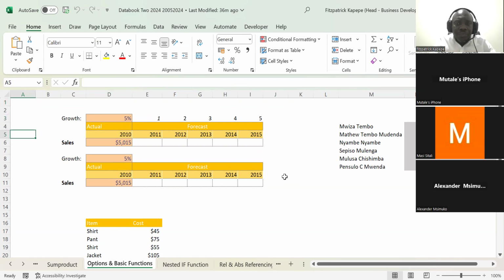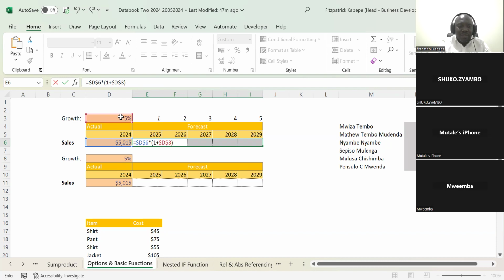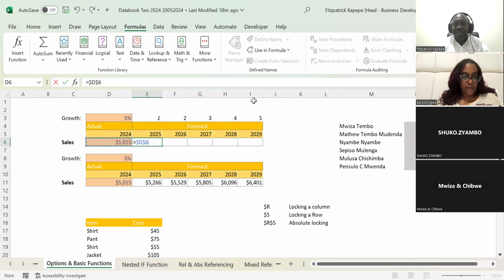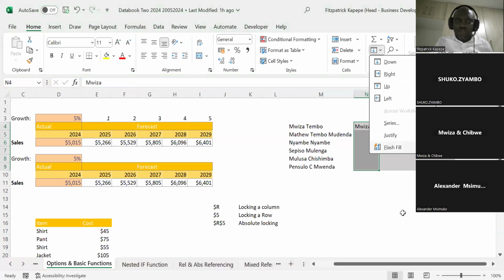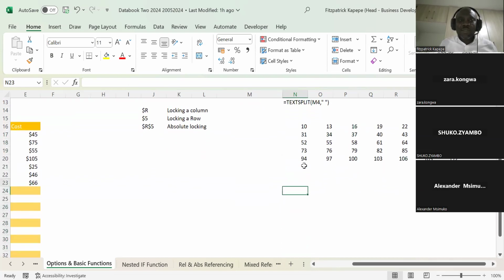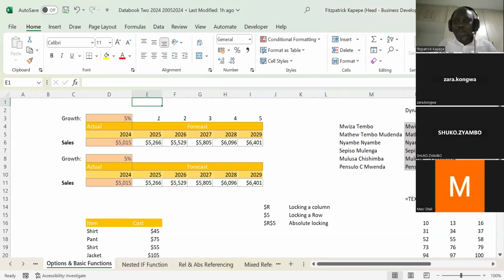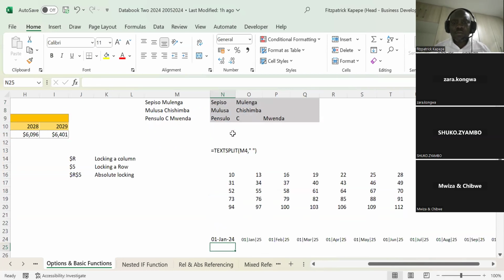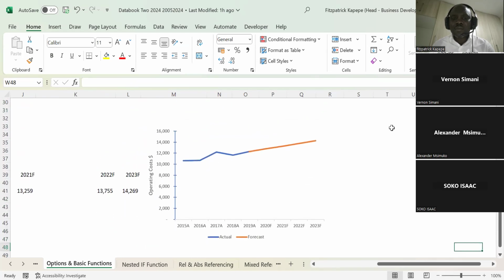Options and Basic Functions